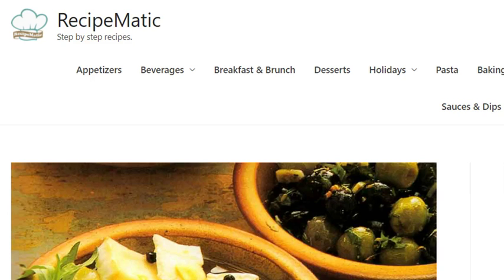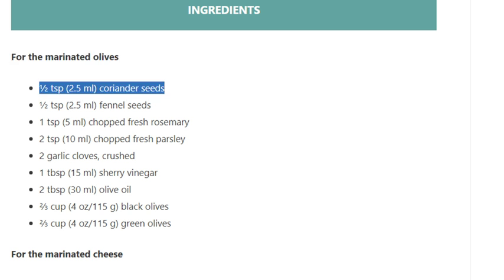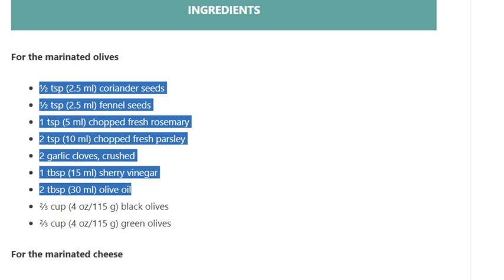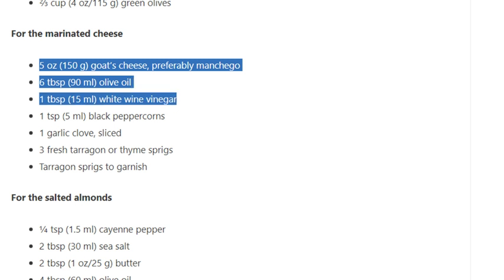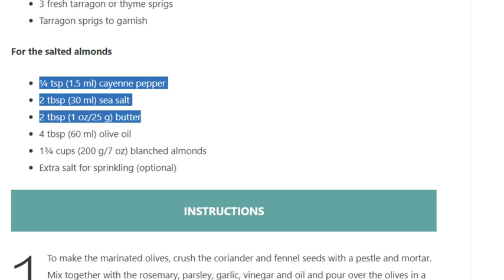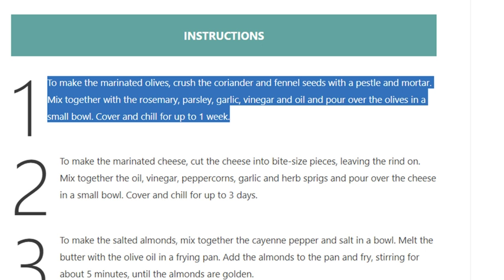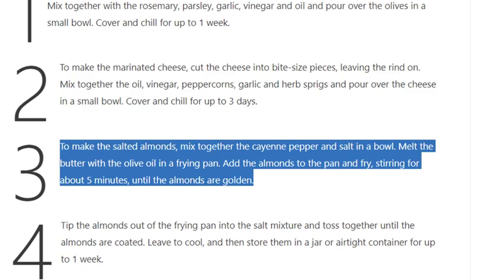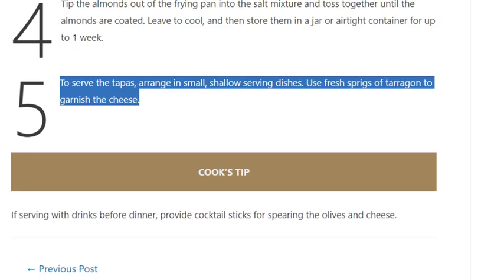Tapas Recipe with Almonds, Olives and Cheese